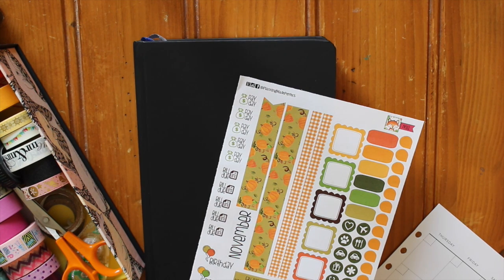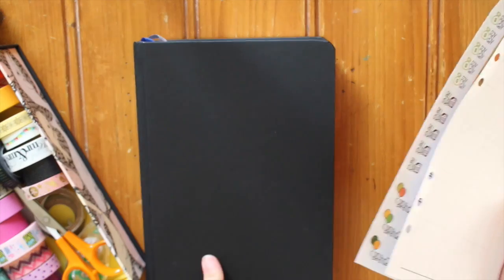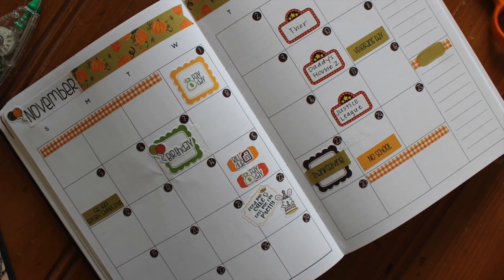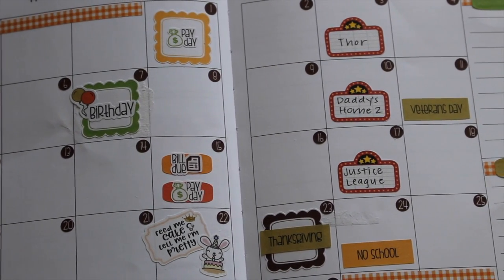A5 Planner Stickers with the Ink + Volt Planner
Today I'm trying out stickers designed for A5 size planner inserts in my Ink and Volt planner. The monthly boxes are similar in size so I wanted to check it out and see if A5 stickers will fit.

Hi, I’m Renee, a paper planner lover! PreK Special education teacher, stationary lover & book nerd.

Check out my Teachers Pay Teachers store (The Teacher Place) for functional classroom forms! I’m also on Instagram @the_teacher_place

A5 Planner Stickers with the Ink + Volt Planner by The Planner Place